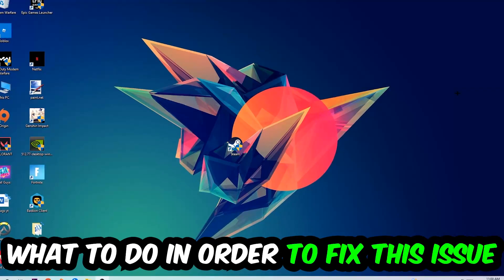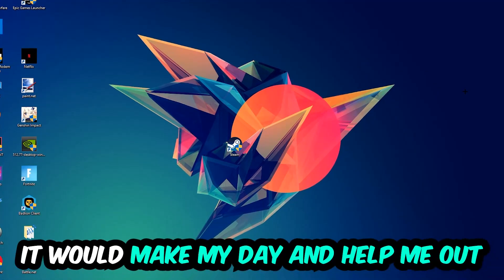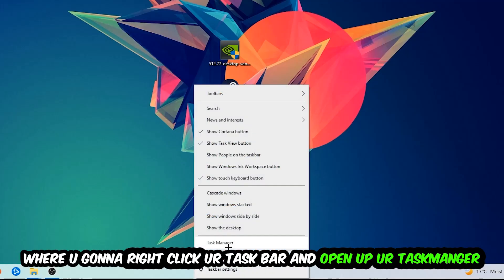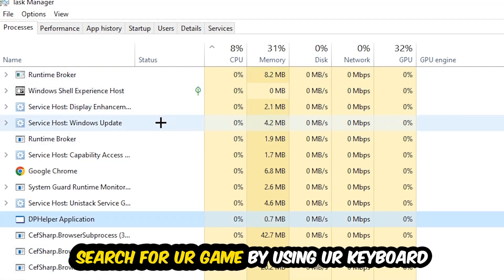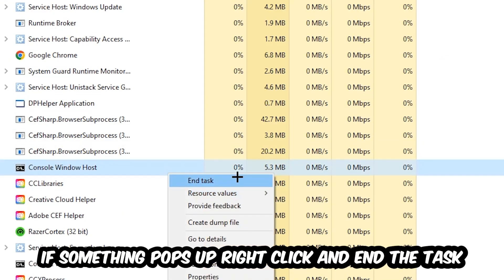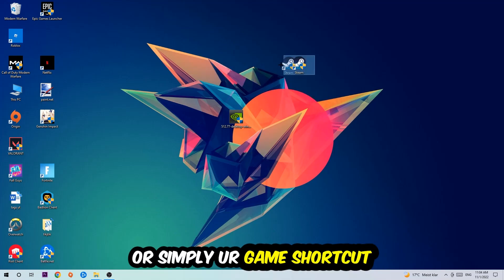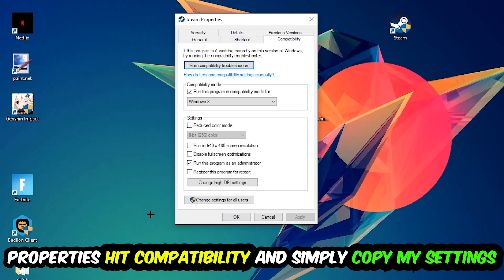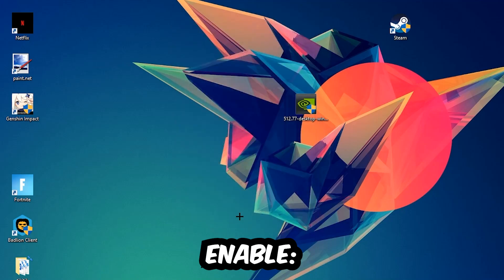Subnautica Below Zero – Fix Not Launching – Complete Tutorial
how to fix Subnautica Below Zero not launching fix,
Subnautica Below Zero not launching fix,